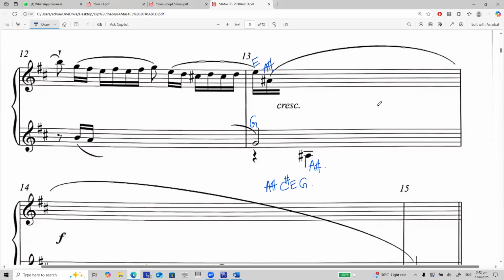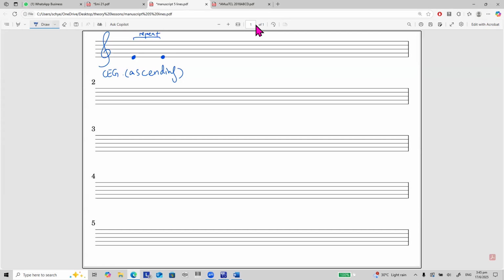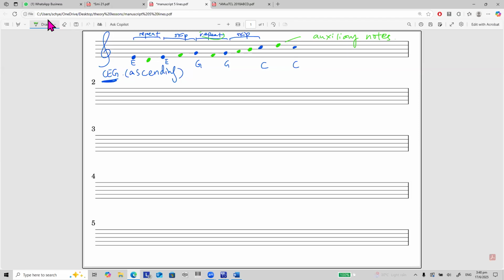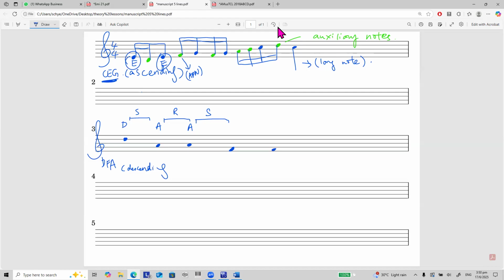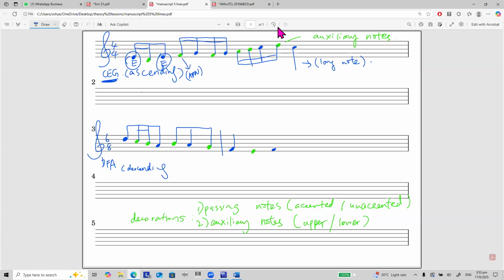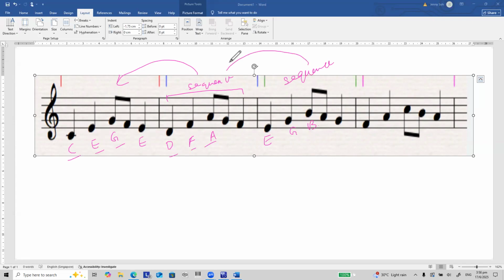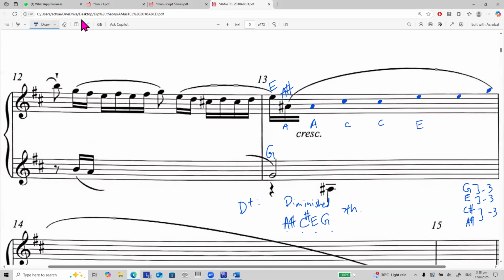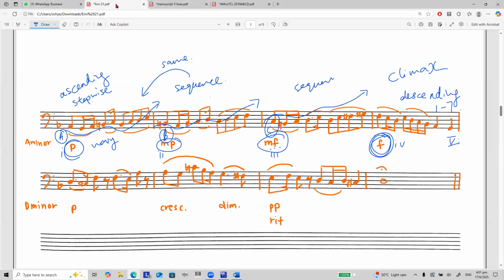Scoring Full Marks In Melody Writing For Grade 8 & AmusTCL Diploma Music Theory Exam.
📘 How to Write Beautiful Melodies Using Wavy Shapes | Grade 8 & AmusTCL Music Theory Lessons 🎼
If you're preparing for Grade 8 music theory lessons or AmusTCL music theory lessons, learning how to write a melody effectively is a crucial skill that can significantly improve your score.

In this video, you’ll learn the complete step-by-step method for melody writing using ascending and descending wavy shapes. I’ll walk you through how to:

Identify the key and chords given in the music theory exam paper

Use chord progressions to outline a harmonically accurate melody

Add expressive melodic decorations such as passing notes and auxiliary notes

Use the technique of sequences to build musical tension and climax

Avoid common mistakes and improve your melodic contour, phrasing, and structure

Whether you’re composing for an exam setting or developing your own skills, this tutorial is designed to help you write musically and with confidence.

Stepwise melody writing is often more effective and scores better in both Grade 8 music theory and AmusTCL music theory exams because it creates a smoother, more singable line that flows naturally. It helps avoid awkward leaps, such as augmented or diminished intervals, which can make the melody sound disjointed or unnatural. Using stepwise motion also makes it easier to apply passing notes and auxiliary notes, enriching the melody without disrupting the harmonic framework. This technique is especially helpful when you're writing a melody that matches a given chord progression—ensuring the melody stays connected, expressive, and stylistically appropriate. For students taking music theory lessons in Singapore, learning to master stepwise melody writing is an essential strategy to achieve high marks in the composition section of the exam.

In both Grade 8 music theory lessons and AmusTCL music theory lessons, candidates must be able to accurately identify the key, modulations, chord progressions, and cadences when answering composition or analysis questions. This foundational understanding ensures that the melody they create aligns harmonically with the given chords and follows a musically logical flow. Recognising modulations allows students to adjust their melodic writing to reflect key changes naturally, while understanding cadences helps them craft strong musical endings. Whether you're writing a melody or analyzing a set piece, having a solid grasp of harmony and tonality is essential for achieving distinction in the exam. Students who take structured music theory lessons in Singapore with teacher Jenny often learn specific techniques to handle these elements confidently and score well.

🎓 What Is Tested in Grade 8 and AmusTCL Music Theory?
💡 Grade 8 Music Theory Lessons Cover:

Melody composition with harmony support

Trio Sonata and cadential progressions

Transposition and score reading

Orchestration basics

Musical structure and stylistic accuracy

💡 AmusTCL Music Theory Lessons Cover:

Advanced melodic and harmonic writing

Score analysis of set works like Bach’s Partita

Writing stylistically accurate compositions

Use of modulation, sequences, and ornamentation

Awareness of classical and romantic phrasing techniques

📝 How to Score Well in Melody Writing?
✔️ Correct chord-tone matching
✔️ Smooth melodic shape using steps and leaps
✔️ Logical use of sequences and climax-building
✔️ Accurate ornamentation and expressive phrasing
✔️ Consistency in tonality and harmonic support

If you’re serious about excelling in melody writing, this video will help you understand what examiners are looking for and how to write music that is both correct and musical.

Whatsapp Teacher Jenny for a trial lesson 98256286 (can be zoom online or face to face)
 for:
🎹 Diploma piano lessons in Singapore
📘 Grade 8 and AmusTCL music theory lessons
💡 Free tips and crash courses for music learners of all levels!